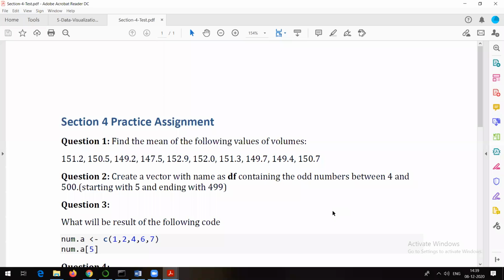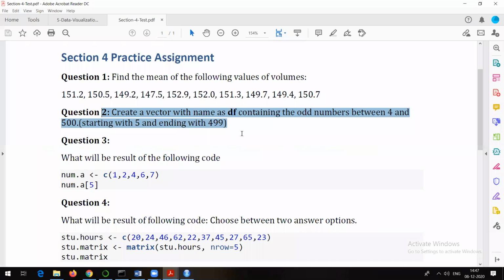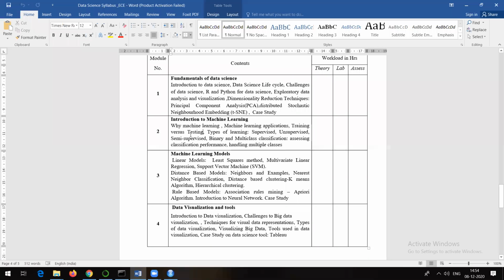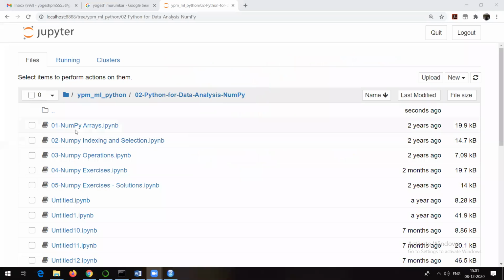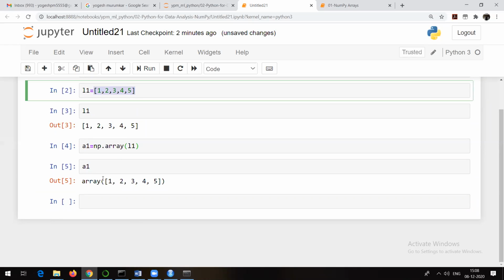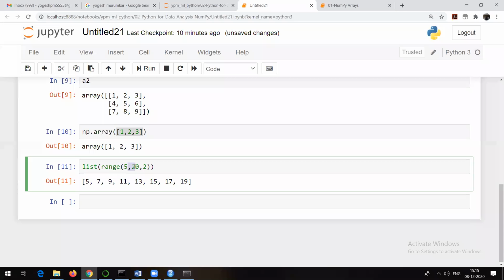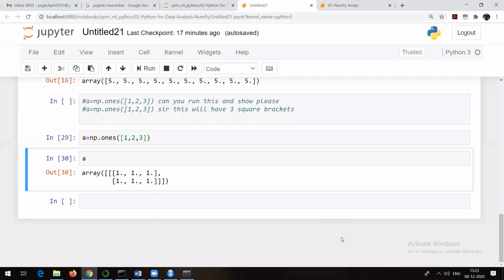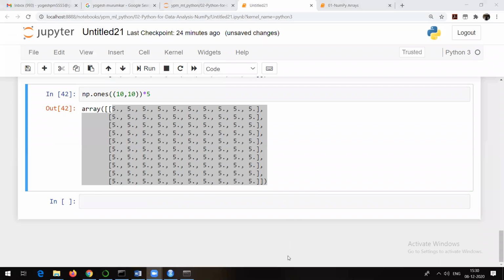Data Science Session12 at MIT World Peace University (Vectors Factors Dataframe Numpy R Python)